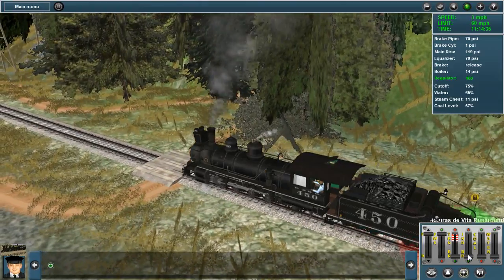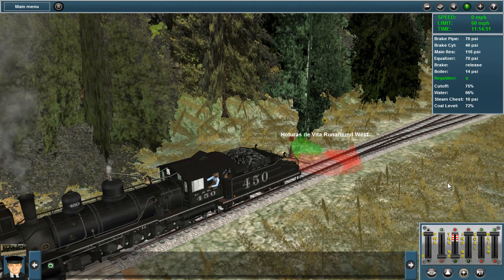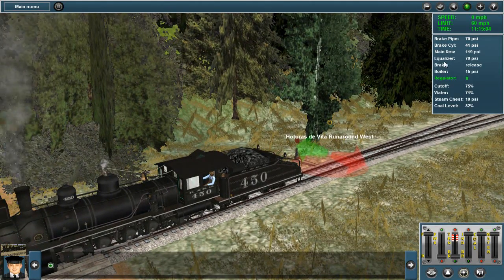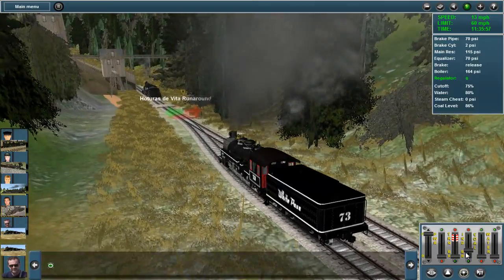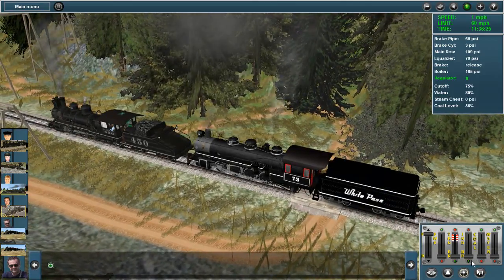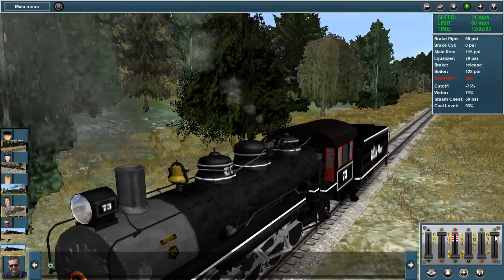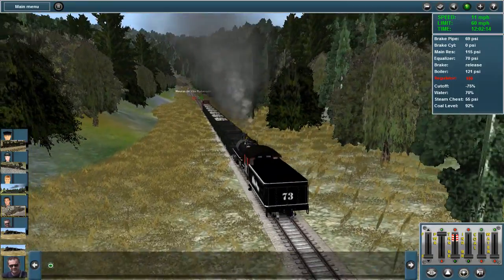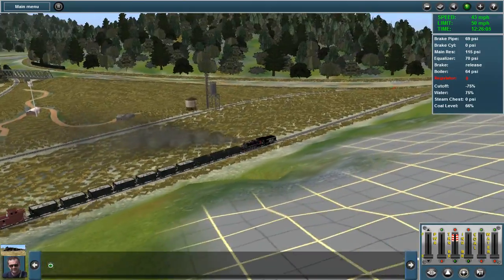The Zombie Train (Ep. 113: Something Spanish)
Skiruyoshi's route is surprisingly well-made.